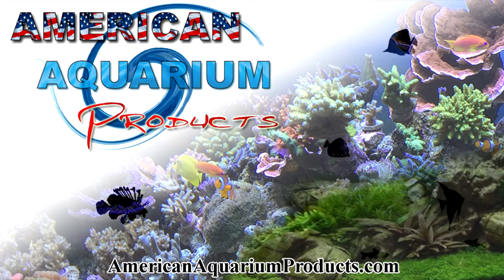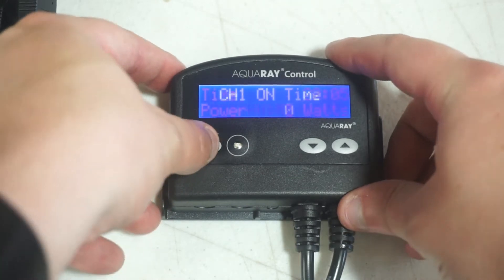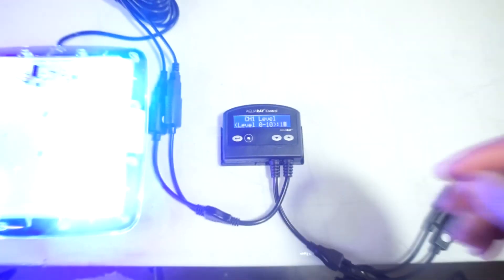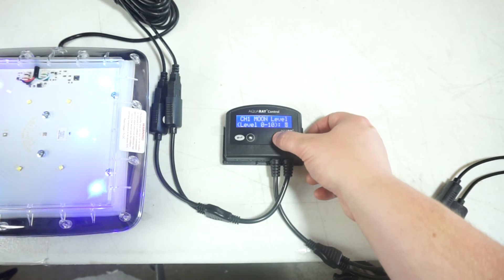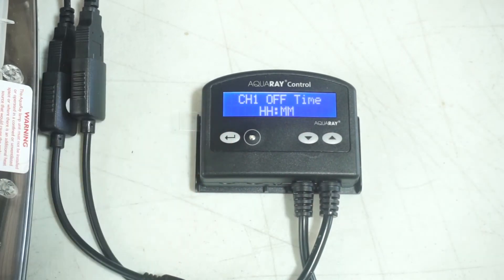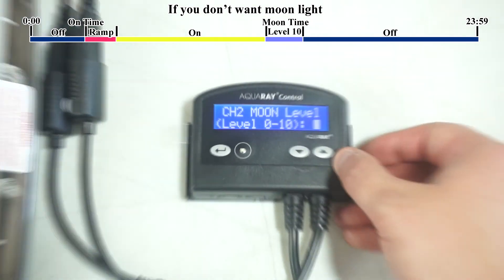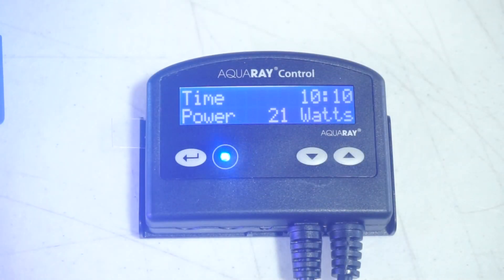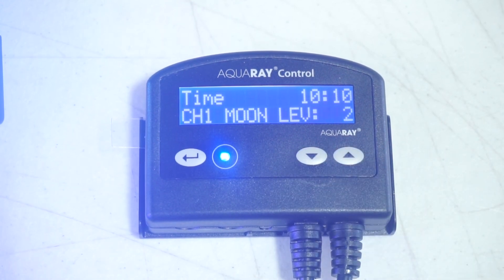TMC AquaRay LED Controller- Demo Set-Up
Discontinued to the US and Europe.

The newest of the TMC AquaRay LED line. Also for the GroBeam LED and AquaBeam LED. LED screen, two channel, ramping up and down, and moon phase. To be used with the Strips, Tiles, and MiniTiles from Tropical Marine Centre.